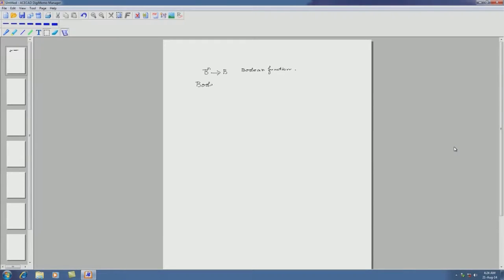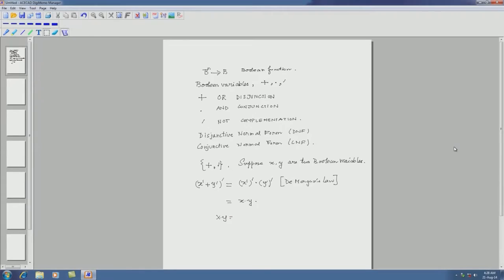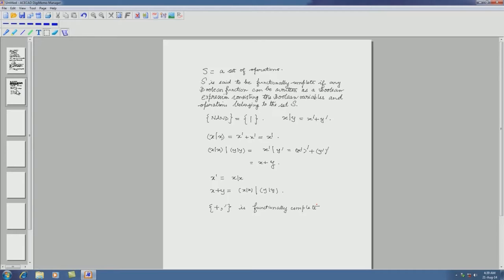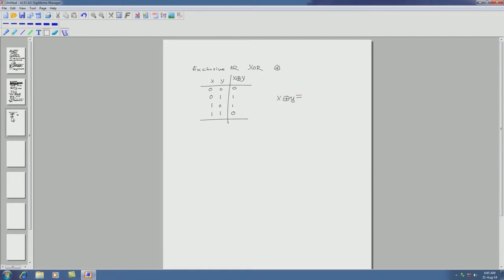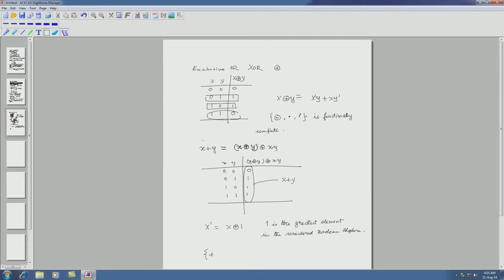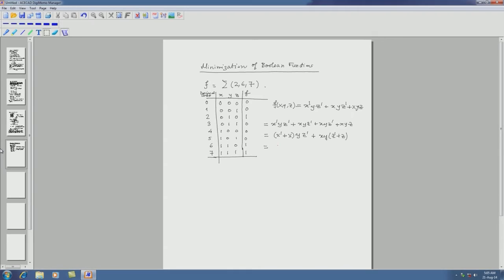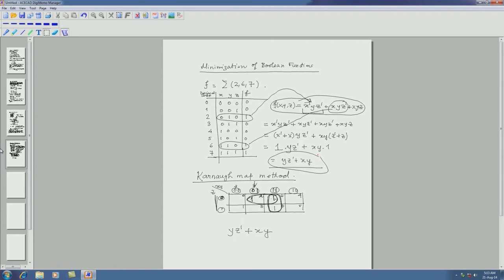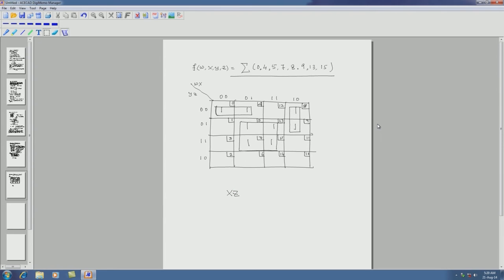Mod-08 Lec-03 Boolean function(2)